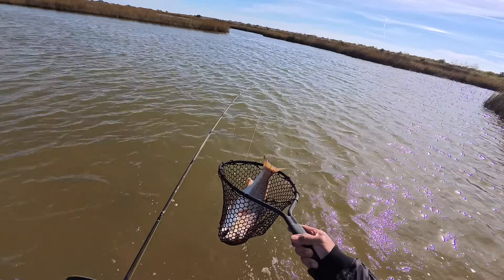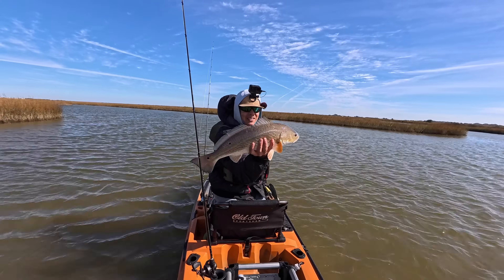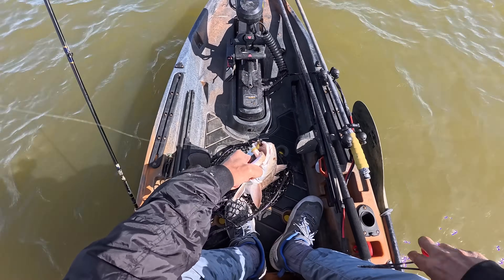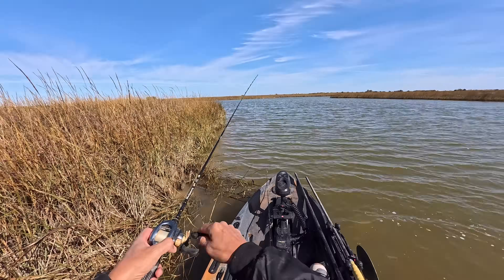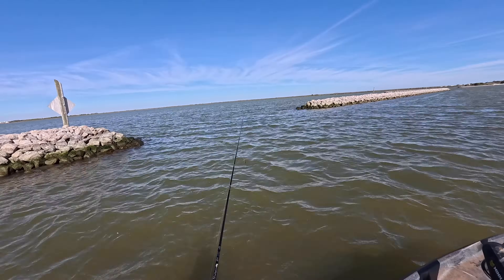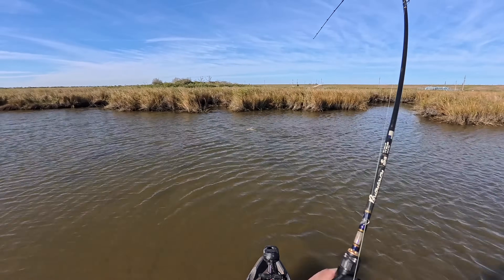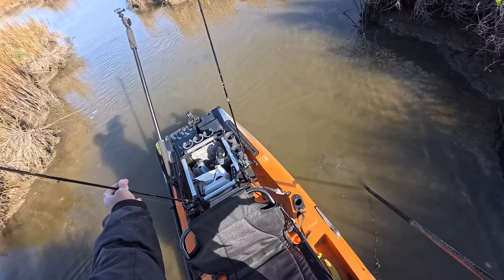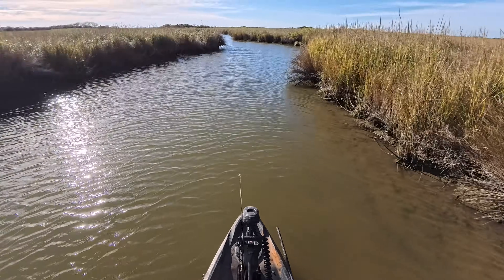Texas City has a marsh?! And it's loaded with hungry fish (S8 E24)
Would you like to know what’s happening on the Upper Texas Coast? 2 December 2024 Fishing Report

$5 a month will help speed your learning curve on understanding how to catch coastal fish.
*Some of the below links are from Amazon*
Fishing Setups:
Reel: CLSS
Line: Braid 20#
Leader: Fluoro 15#

Reel: 100 Sized Baitcaster
Line: Braid 20#
Leader: Fluoro 15#
Lures Used:
Savage Gear Shrimp -
Pro Cure
Gear I Use:
Kayak Push Pole
Kayak Paddle Carlisle Magic Angler 250 cm
Fishing Shoes
Kayak Net
Cuda Micro Scissors
Fish Gripper, Rapala
Life Jacket